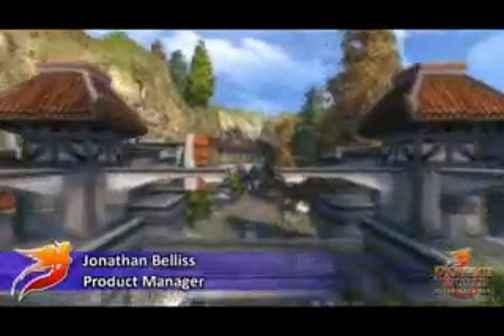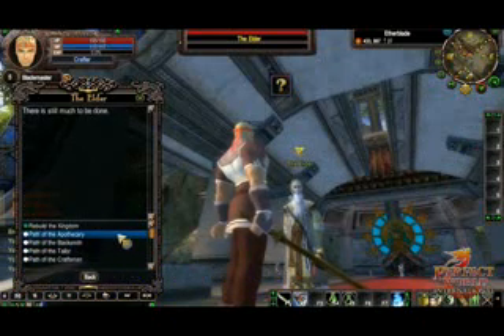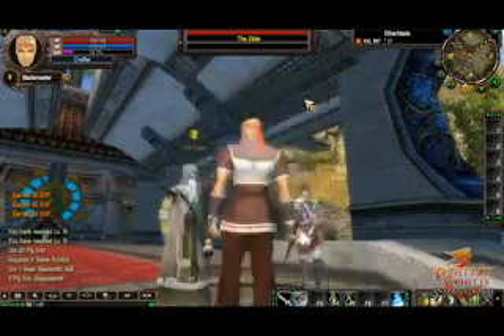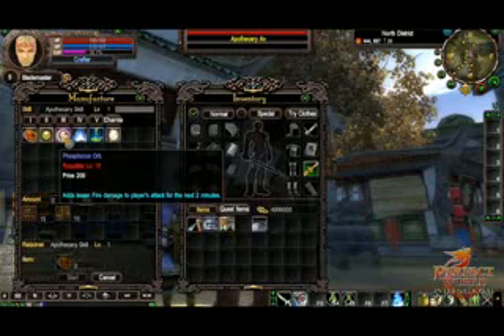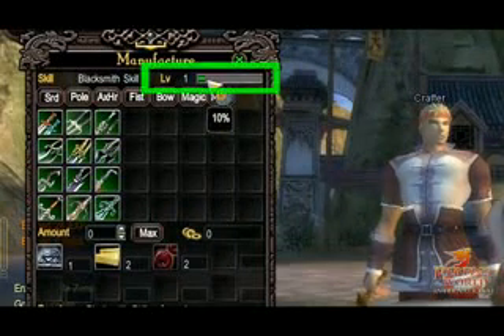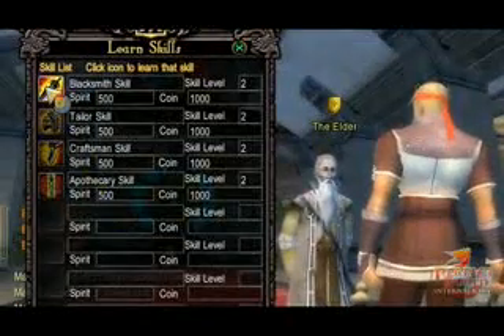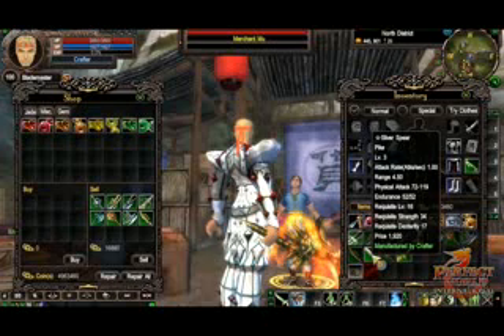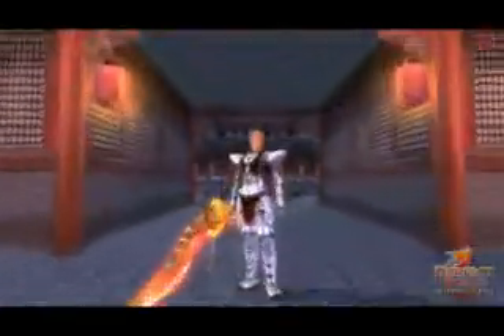Perfect World International - Tutorial: Crafting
A video tutorial covering the crafting system in Perfect World International.